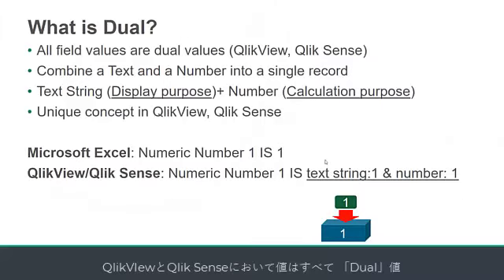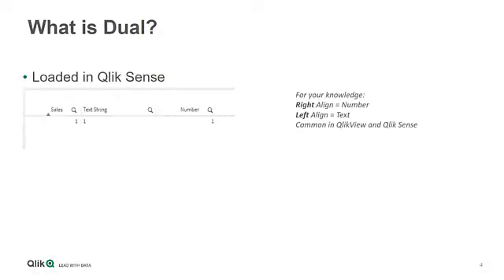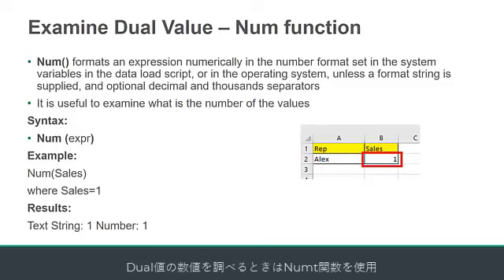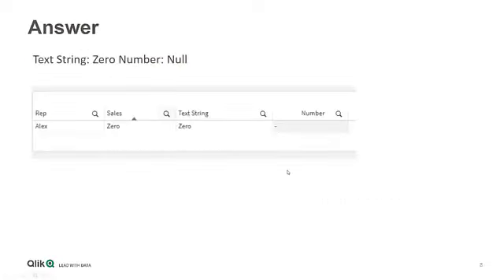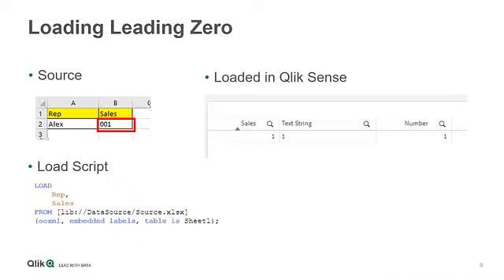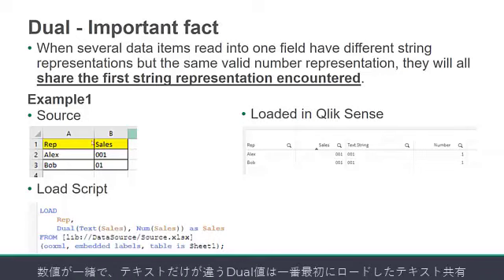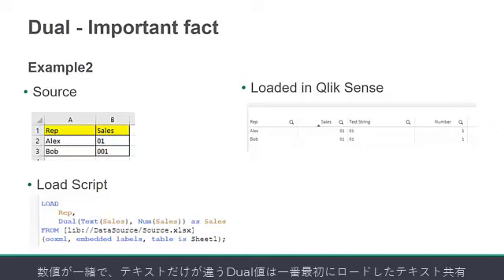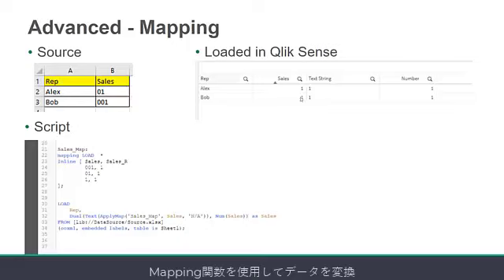Dual の基本と応用知識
2021年１月27日 APACテクニカル・イネーブルメント